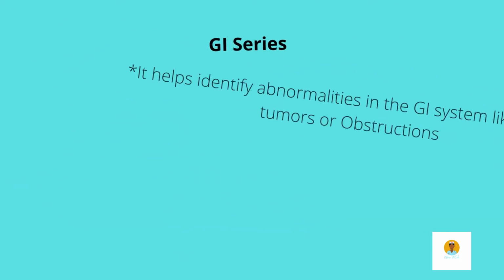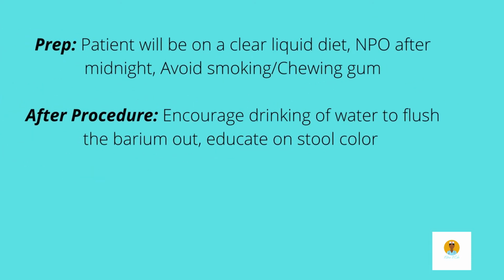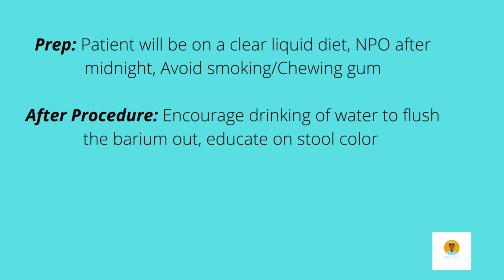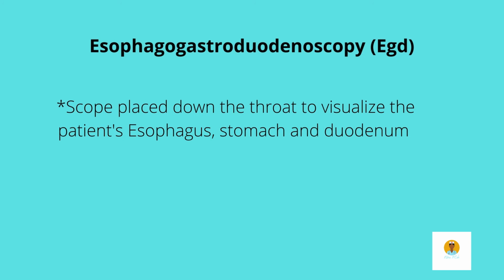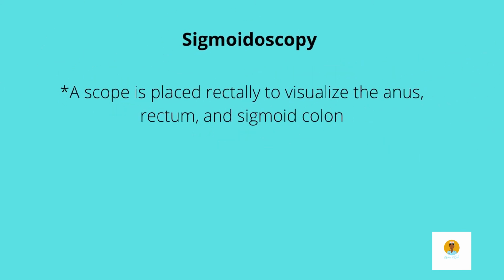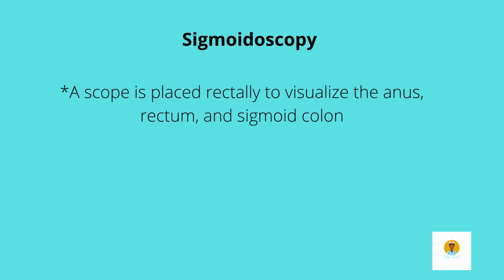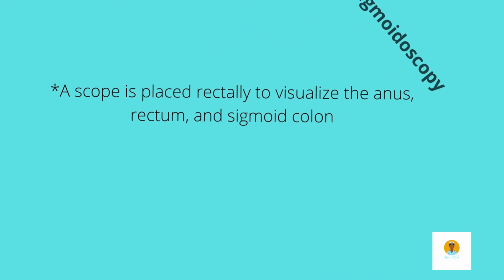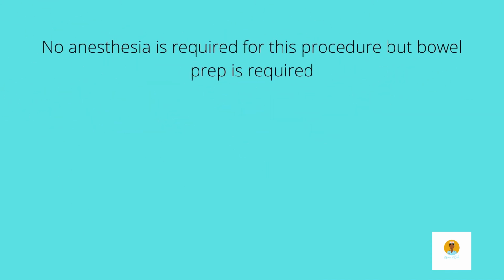DIGESTIVE/ GASTROINTESTINAL SYSTEM PROCEDURES Nursing ( Bariatric Surgery, GI- series,Colonoscopy )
This video is a quick review of the digestive/ gastrointestinal system procedures more specifically Bariatric surgery, GI series, Colonoscopy, EGD & Sigmoidoscopy their functions and uses, patient education on the procedures as well as nursing considerations when taking care of a patient undergoing this procedure.